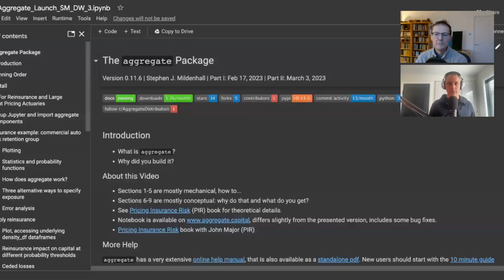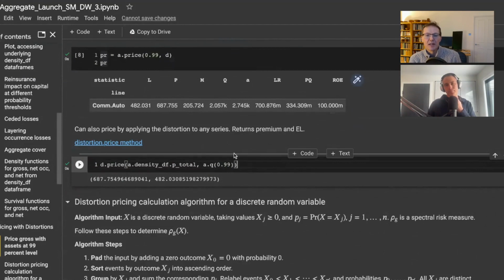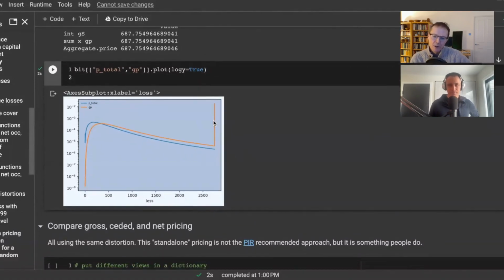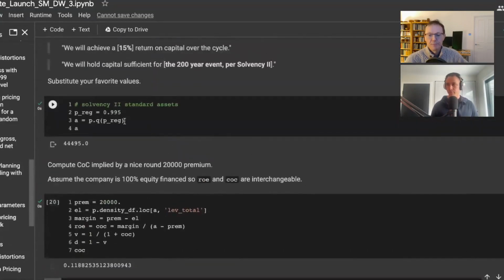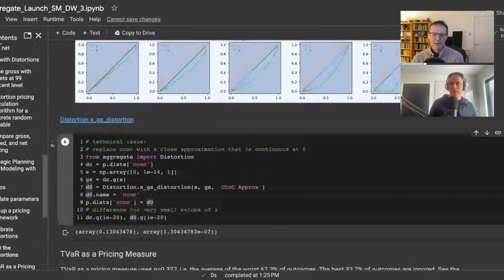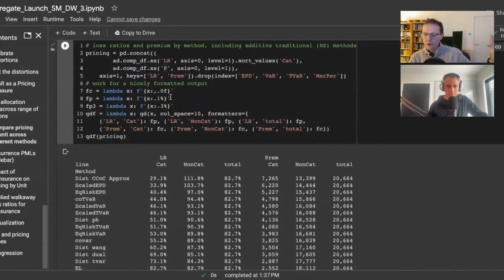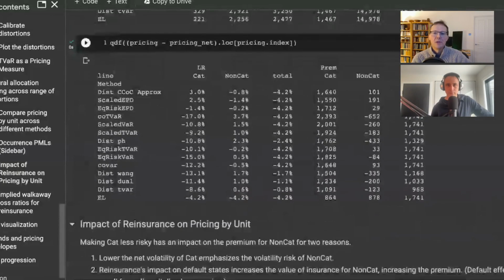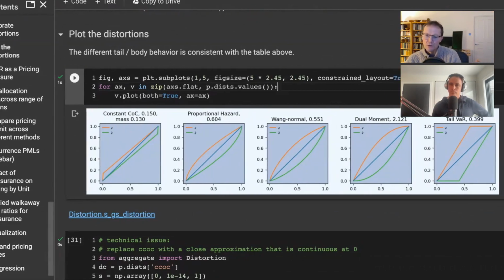Steve Mildenhall Python for Pricing Insurance Part 2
Today’s show is a highly practical conclusion to my walkthrough of Steve Mildenhall's python package *aggregate* which implements the ideas in his and John Major's book: *Pricing Insurance Risk, Theory and Practice* here's part 1

This video is literally us walking through a google colab notebook Steve put together and executing real code to explore how to use Steve's package to price insurance. This second part of the walkthrough recaps installation and the last section of part 1, then gets straight into portfolio and capital modeling.

Topics:
Pricing with Distortions
Price gross with assets at 99 percent level
Distortion pricing calculation algorithm for a discrete random variable
Compare gross, ceded, and net pricing
Part II: Strategic Planning and Capital Modeling with aggregate
Portfolios
Update parameters
Set up a pricing framework
Calibrate distortions
Plot the distortions
TVaR as a Pricing Measure
Natural allocation pricing across range of distortions
Compare pricing by unit across different methods
Occurrence PMLs (Sidebar)
Impact of Reinsurance on Pricing by Unit
Implied walkaway loss ratios for reinsurance

Steve Mildenhall is head of analytics at QualRisk, an insurance consulting firm, formerly Assistant Professor of Actuarial Science at St John’s University and before that CEO of Analytics at Aon.